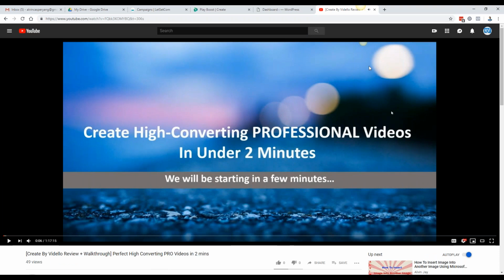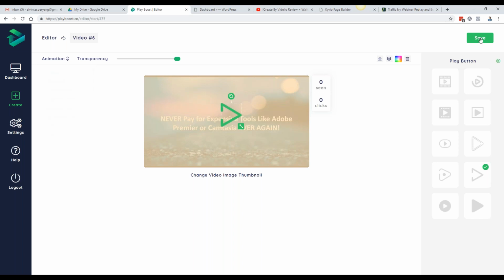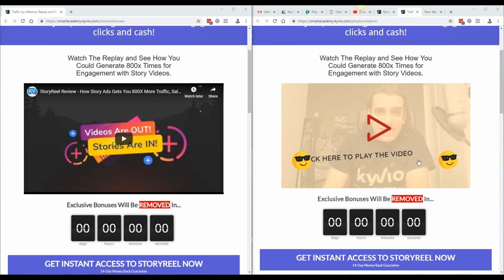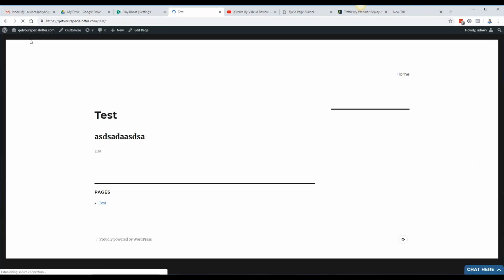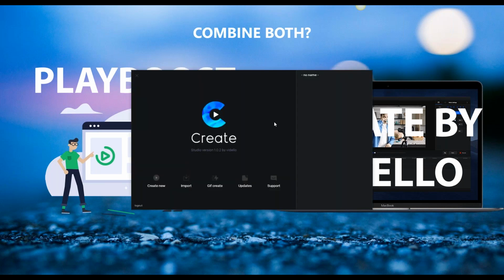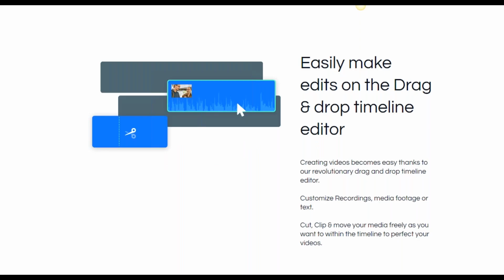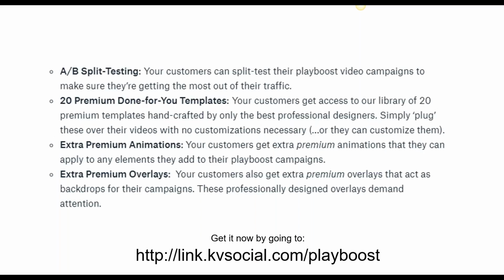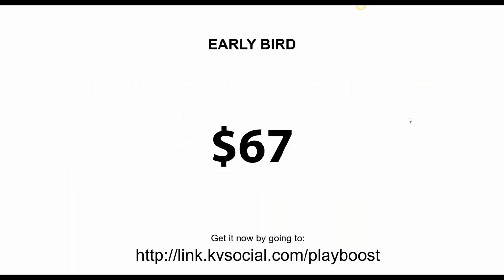[PlayBoost Walkthrough + Exclusive Bonuses] Reverse Google Slap on Videos with This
Playboost helps you create captivating animated thumbnails for your videos placed on your websites, landing pages, ecom stores or any other web page.

Here’s how it works in 3 simple steps:

- Insert your existing video link (no re-upload necessary, they support YouTube, Vimeo, Wistia, Vidello and s3 links).
- Design a captivating animated thumbnail for your video using the Playboost drag and drop editor.
- Paste one line of code on your site and watch your clicks and views increase!

Playboost will automatically detect your video on ANY page and auto-place your new animated thumbnail.

Here are some of the features inside Playboost:

- Add ANY videos (supports YouTube, Vimeo, Wistia, Vidello and s3 videos and they are adding more).
- Drag & Drop Editor (drag & drop your way to your NEW video overlay).
- Unlimited customizations (customize everything about your auto-paused thumbnail of your video to increase your view count).
- Select from the professionally designed backgrounds to overlay your new animated video thumbnail.
- Upload or search our HUGE library of images and GIFs and add them to your overlay with one-click.
- Add unlimited text call-to-actions by telling your visitors to click to play  or click for sound (or anything else).
- Add emojis to your video overlay experience (there's no denying emojis increase engagement).
- Add any of our hand-designed play buttons proven to increase clicks and views.
- Animate EVERY element you add to your new thumbnail (this includes your emojis, custom play buttons, text, images and more). Imagine every part of your thumbnail MOVING.
- Simple one-click install (Playboost auto-detects your videos on ANY Page).
- 100% mobile friendly.
- 100% compliant and SEO friendly.

Here’s a list of all the bonuses we are offering you today:

Exclusive Bonus #1 - Pitch Perfect Positioning

Learn how to generate more sales with the right pitch every time.

Exclusive Bonus #2 - Web Copy that Sells

Discover How To Write Salesletters That Will Force Your Readers To Buy Now...This FREE Yet Power-Packed Report Will Show You Exactly How To Write A Winning Salesletter So You Can Make More Sales and Attract More Optin Subscribers.In this report, you'll discover: How to structure your salesletter in a way that will make your prospects ...

Exclusive Bonus #3 - Social Media Agency

Social Media Agency is a Powerpoint presentaion designed for a Social Media Agency, Social Media Researcher, Social Media Marketer or any type of business related on Social Media.

Bonus #4 - Viral Video Scripts

Get instant access to our secret viral video scripts. These are the scripts we use for every single video (totalling millions of views - we kinda just fill in the different sections depending on the video)

Bonus #5 - TeeSpring Mastery

Ever wonder how people are selling up to 6 figures per month with T-Shirts? This video training course will cover exactly how you can set up your very own profitable t-shirt business today. You won't have to deal with inventory, customers or any of that boring stuff. Just upload a design, start selling and everything else is handled for you!

Bonus #6 - Attention to Retention

Attention to Retention teaches you how to retain and please existing customers and turn them into recurring customers!

Bonus #7 - WP Ad Slinger

Create unlimited Facebook-style ads with a few clicks to increase click-through rates, sales and conversions on your website!

Bonus #8 - Video Clipper Software

Video Clipper Software allows you to easily clip your video to any corner of your page by serving as a smart widget. Basically, the video will be playing and “follow” the visitor wherever he or she scrolls on any given page.